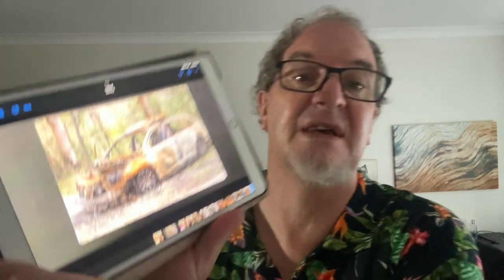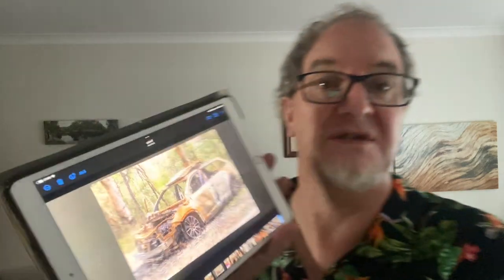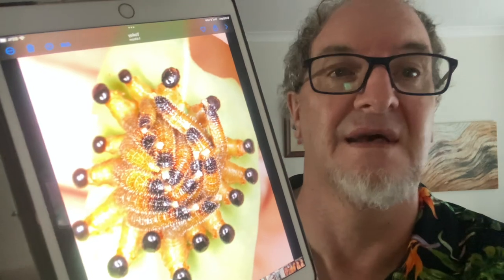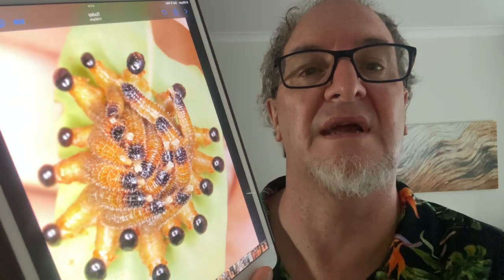Fox Hat Metric, jigsaw puzzle, insects and politics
A compendium for all